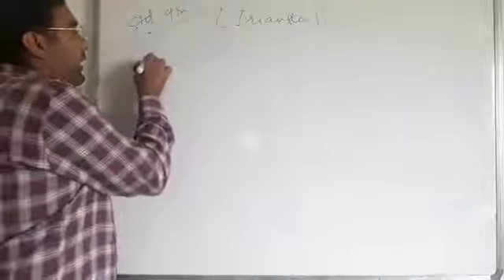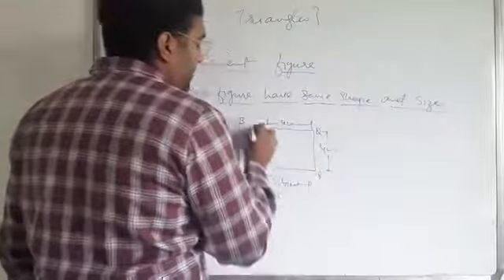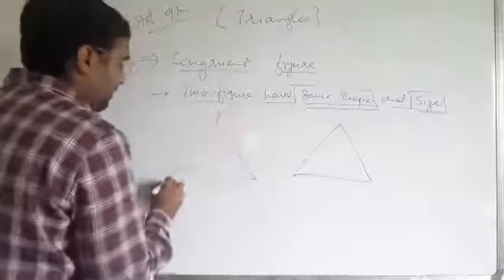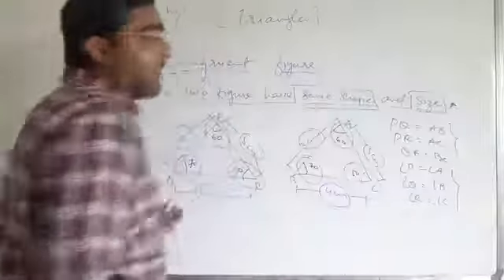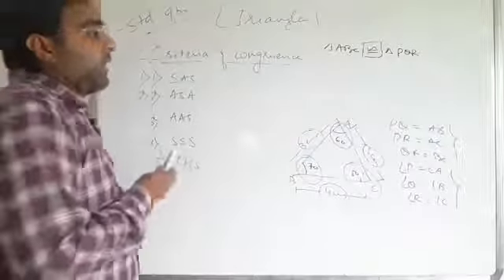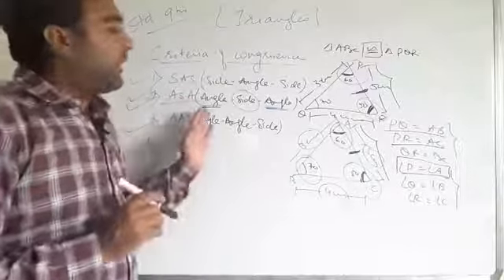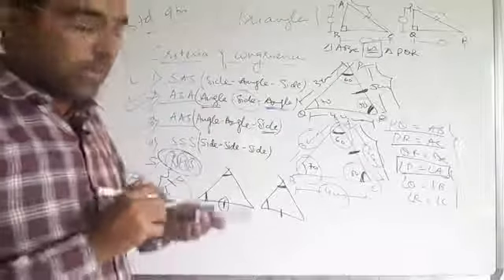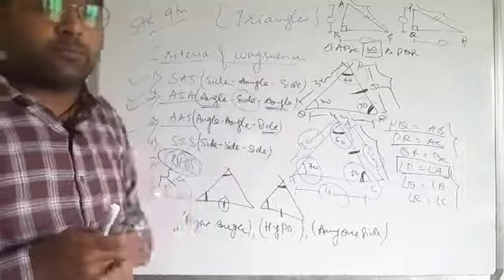STD 9TH SUB-MATHS D-49